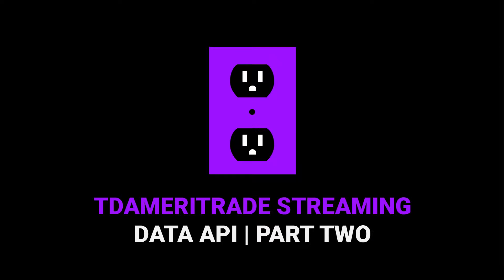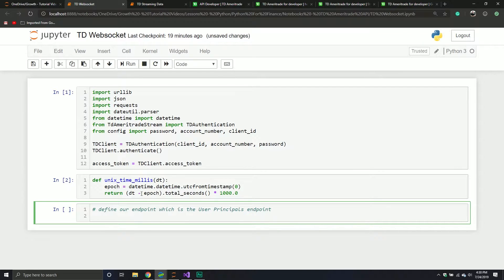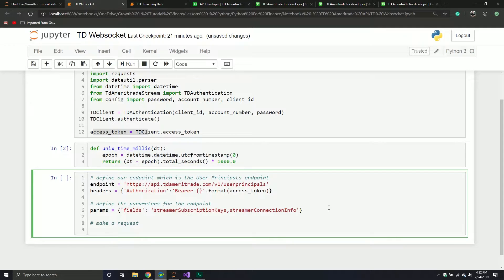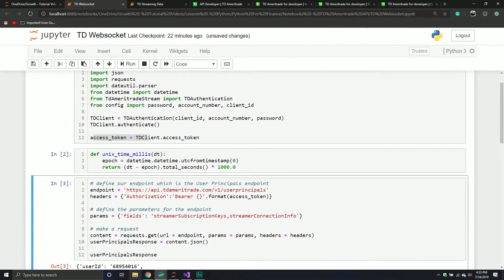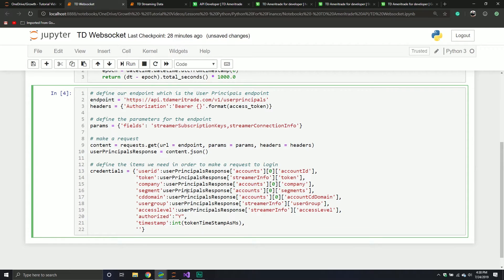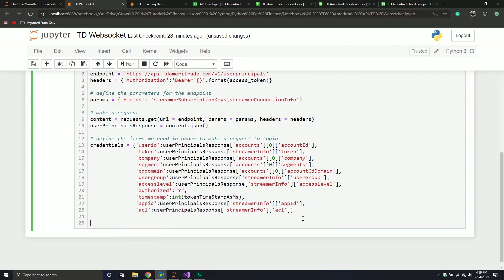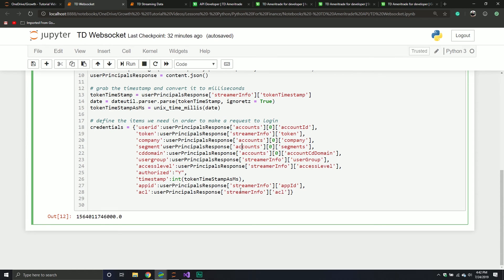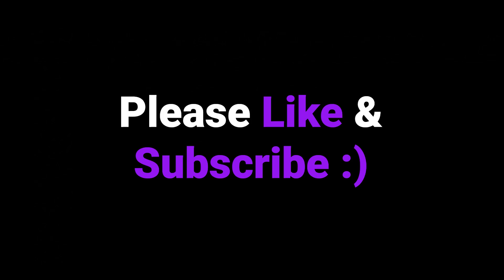How to Use the TD Ameritrade Streaming API | Part 2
In part two of our series on the TD Ameritrade Streaming API,  we focus on getting credential information from the User Principals Endpoint and prepping our login request.